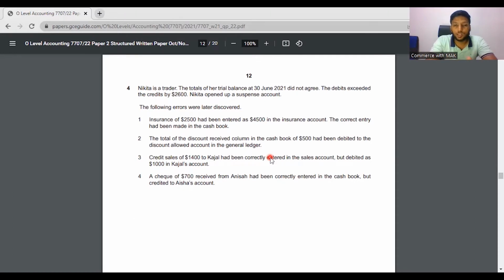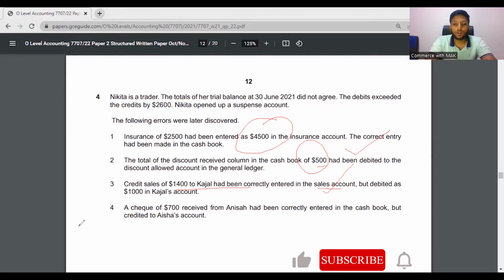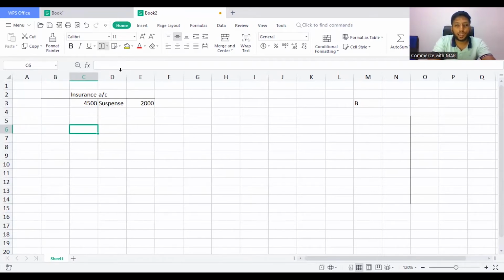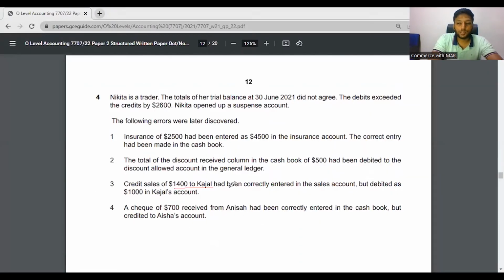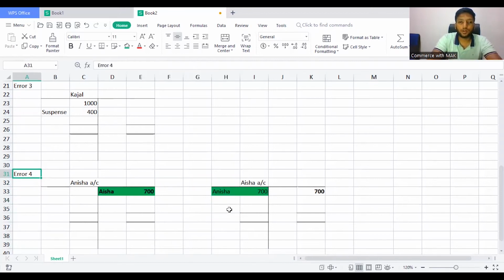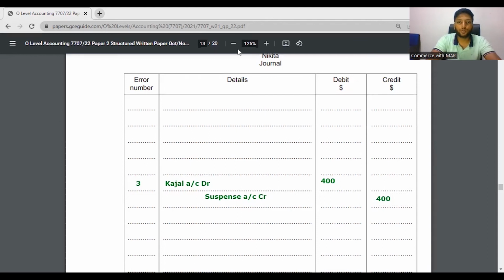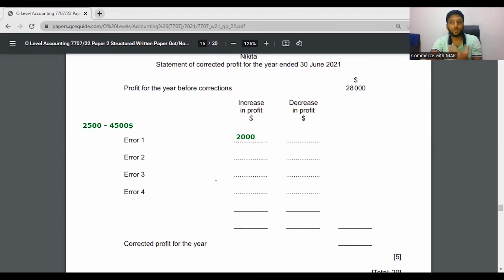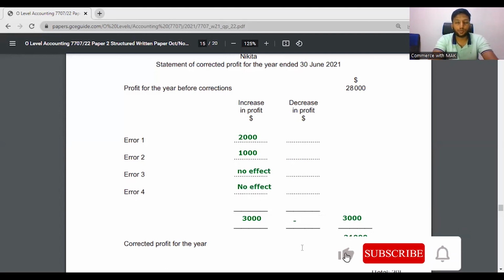7707 OCT / NOV 2021 - Paper 2 - Question 4 - 7707/22/O/N - Q4 - Cambridge OL Accounting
Accounting
Economics
Business studies
Commerce